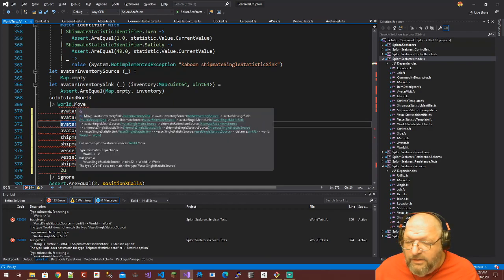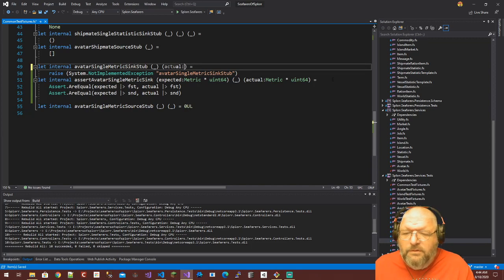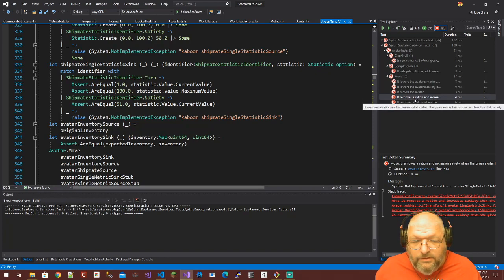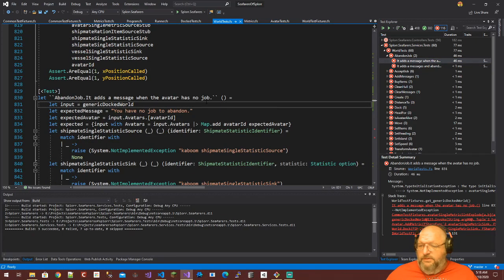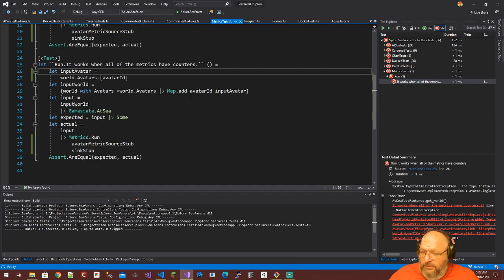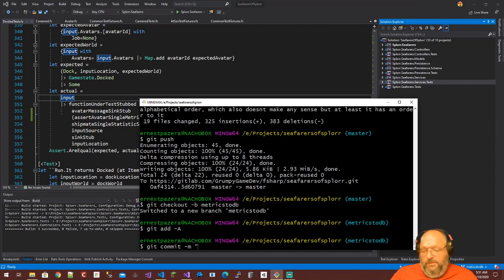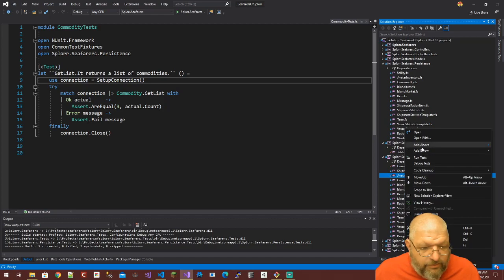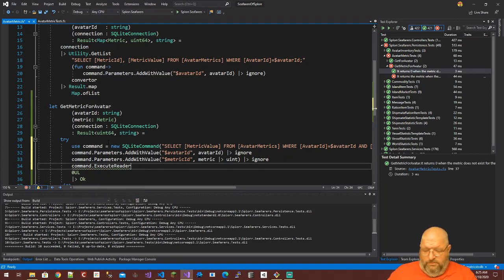Day #60: Test Driven Development in F# of a Text-Based Seaborne Trading Simulation Game